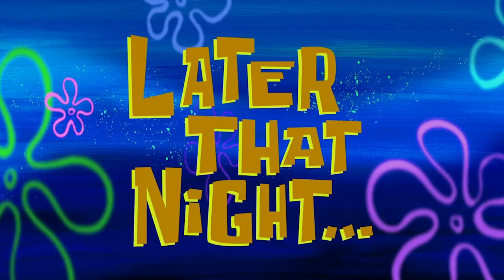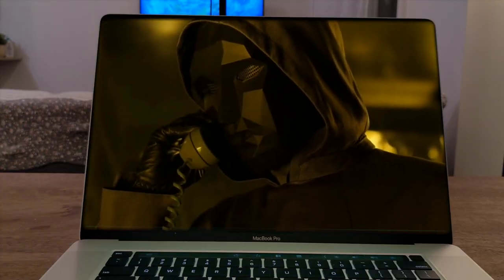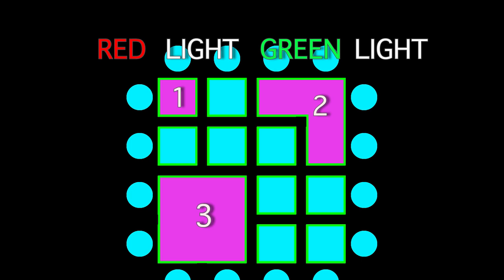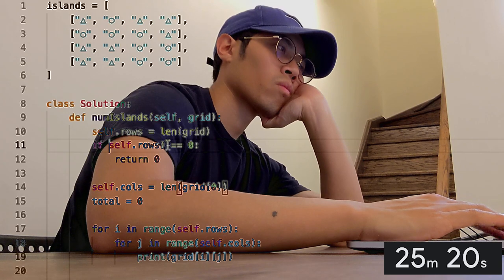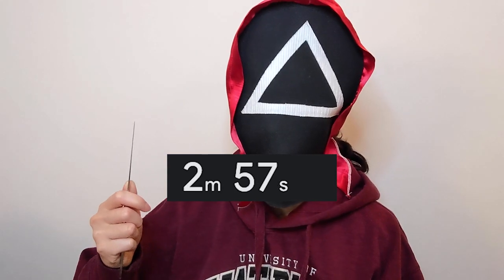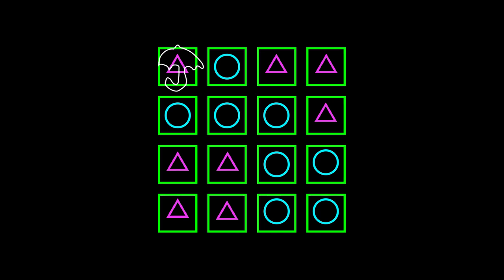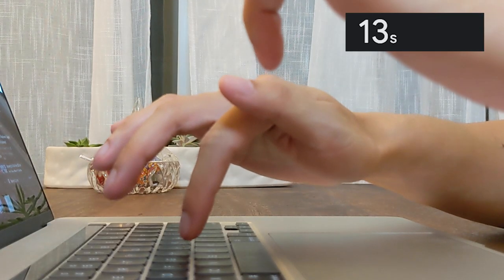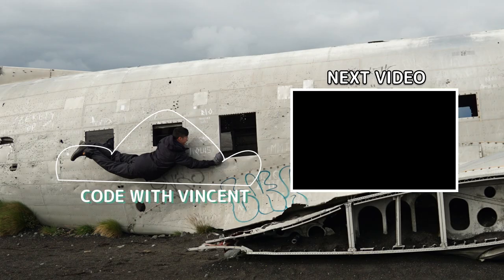Squid game ft. broke programmer (Number of islands LeetCode #200)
Vincent a software engineer got fired and is all out of money. He is trying to sell NFTs of his cat, Papaya. While trying to learn about NFTs, he got hungry and is left with nothing but ramen to eat. So, he went to the bank in an attempt to get cash. Unluckily, he is flat out BROKE!!! Along with his debit card, something mysterious came out with it. Little did he know, it was an invitation to play Squid Game for 10 million dollars $$$!!!

Just a leetcode medium ;) (probably my favourite question of all time)

If this gets over 1000 likes, I will consider making a part 2!!!

Squid game music:
Pink Soldiers

Chapters
0:00 Intro
2:22 Game Time
4:17 Start Game
5:31 Dream
6:04 Crunch Time
7:30 End